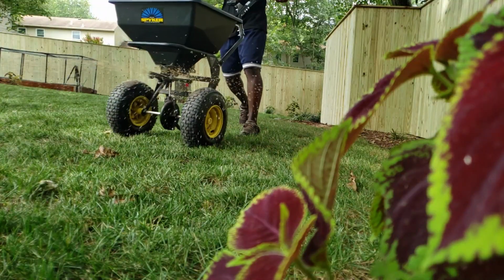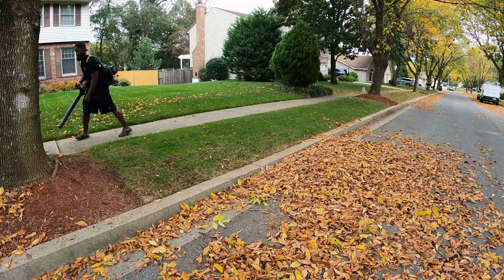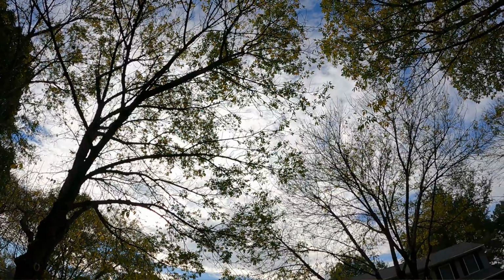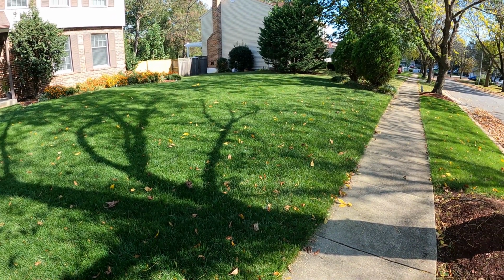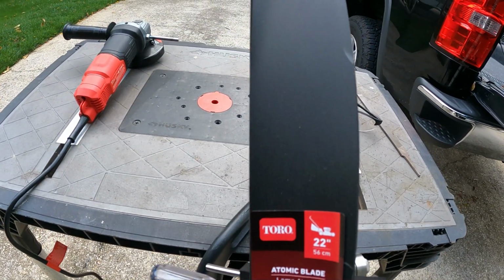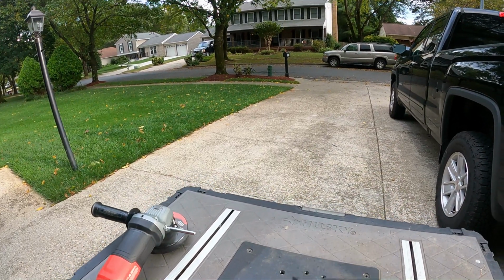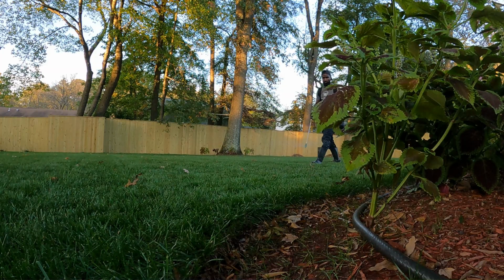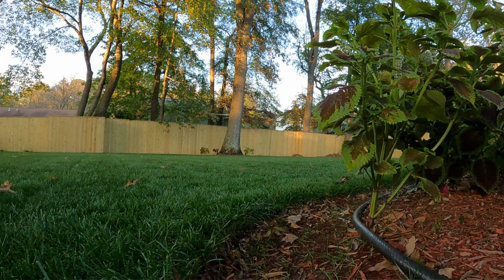Fall Lawncare After Overseeding or Renovation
The lawncare season is winding down but it is not over yet.  For cool season grass, the fall is a critical time for us to get our lawns prepared and a head start for next season.  Many of us have completed a overseeding of our existing cool season lawn or a full renovation to start over with a clean slate.  No matter which path you have taken; fertilization, mowing, and leaf management are going to be critical during the fall.  In this video, we will discuss a few fall lawn care tips to end the season right and to prepare you for next season.

Just Know...We Workin'!!!

GCI Turf Grass Seed with Mountain View Seed Cultivars

Please understand that I have experience all of these products and companies listed.  Please only purchase the listed products if they fit your lawn and soil needs to get you to your desired immaculate lawn or garden.